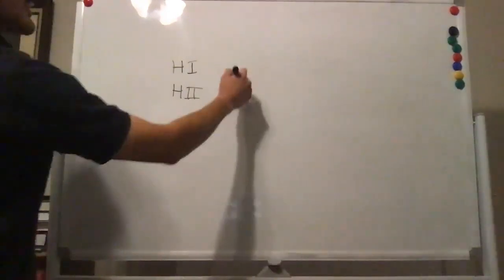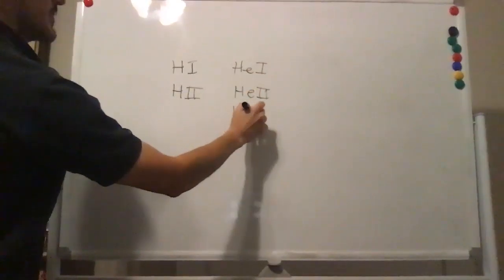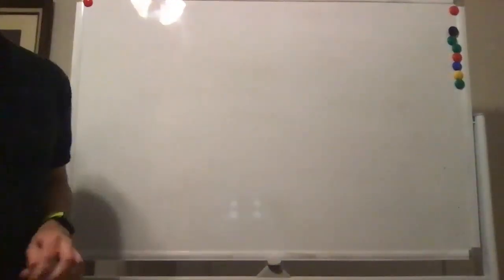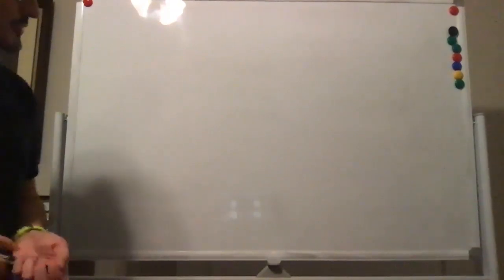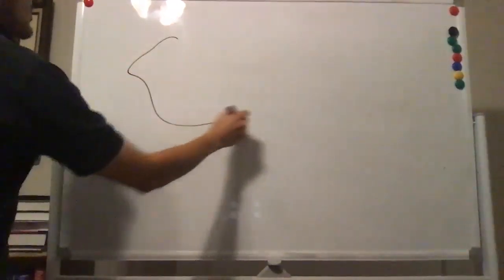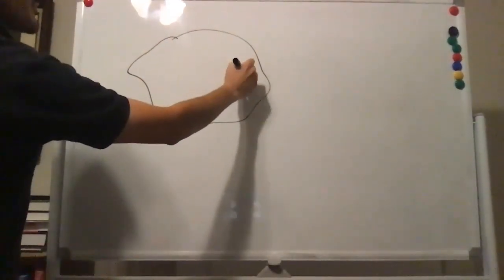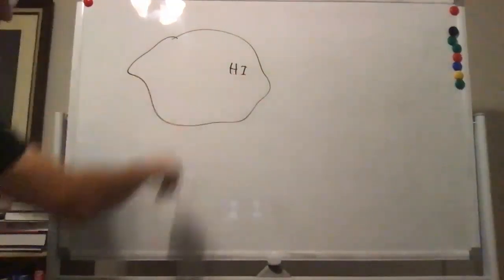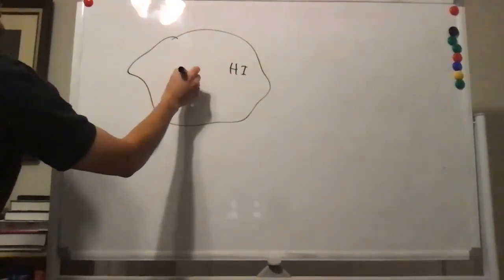Lecture 21 - Strömgren spheres